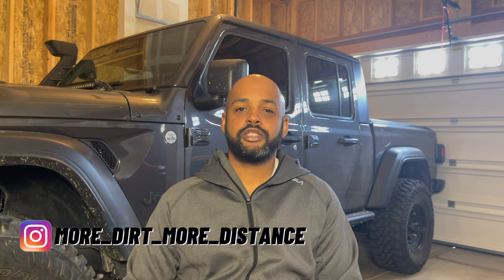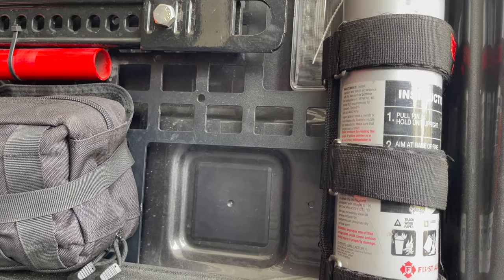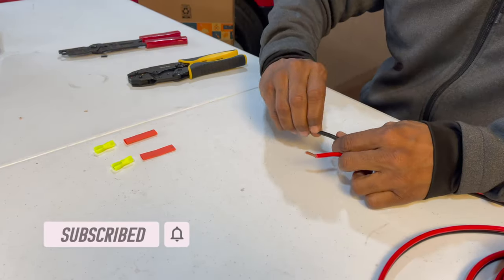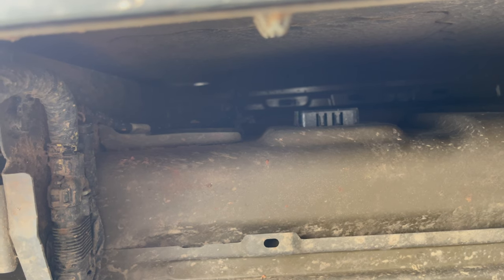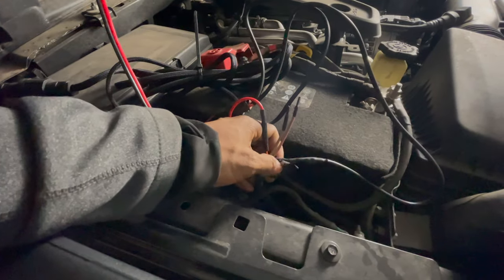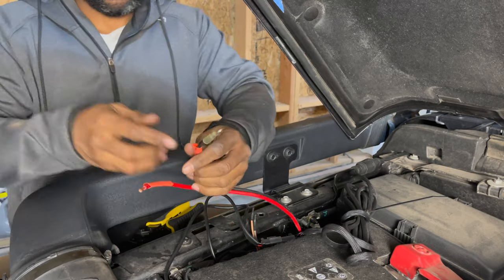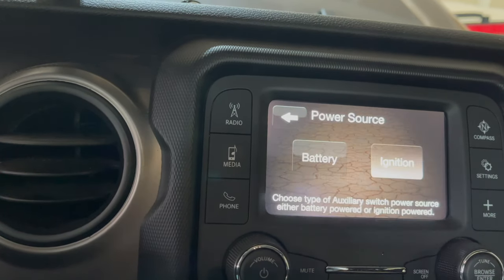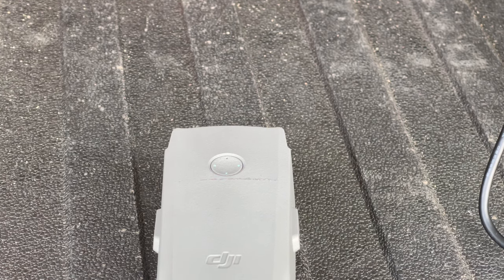12V POWER Truck Bed Jeep Gladiator Cheap and Easy Mod!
12V POWER Truck Bed Jeep Gladiator Cheap and Easy Mod!

Added a 12V Cigarette Lighter Socket to the bed of the Jeep Gladiator.  Wired the 12V cigarette lighter socket to one of the Gladiator's auxiliary switches.

Cigarette Lighter Socket
1 INCH DRILL BIT / STEP DRILL BIT
Heat Gun
Socket Set
Wire Stripper
Wire Crimper
Heat Shrink Tubing
10 GAUGE ELECTRICAL WIRE (AUTO)
ELECTRICAL TUBING

Time Code
0:00 - Intro
1:15 - 12V Cigarette Lighter Socket Installation, Jeep Gladiator Truck Bed
4:15 - 12V Cigarette Lighter Socket Test, Jeep Gladiator Truck Bed